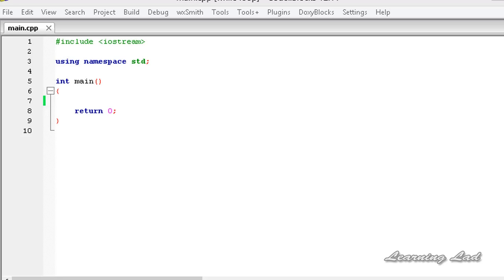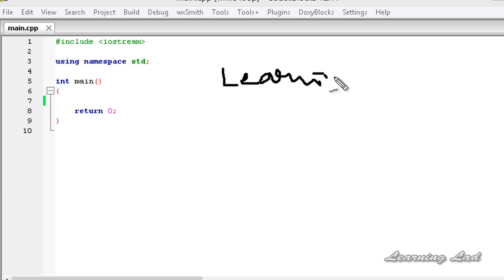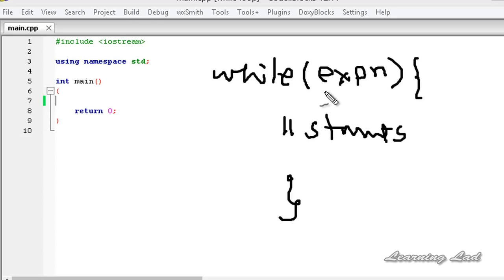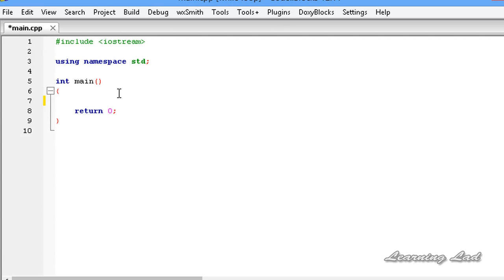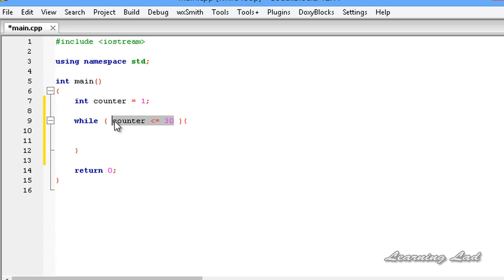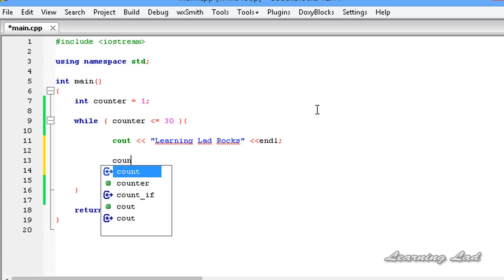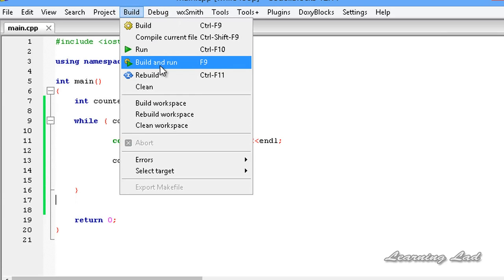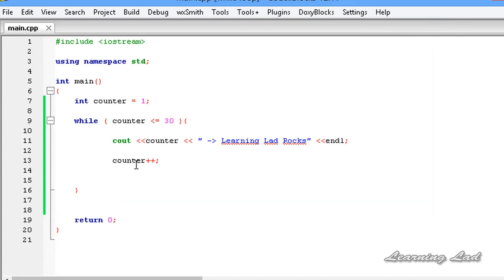Lecture-17 , C Video Tutorials for Beginners While Loop Introduction to Looping in C++